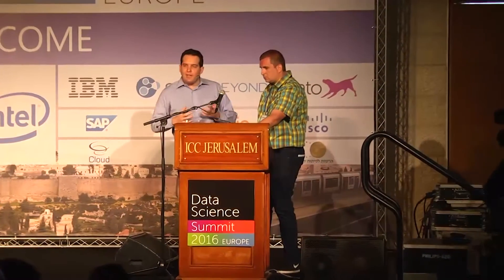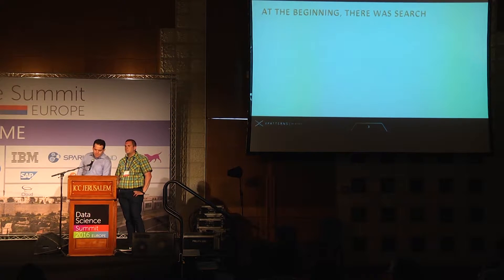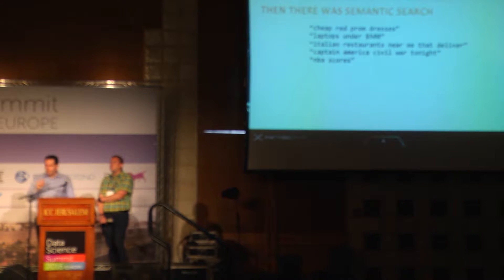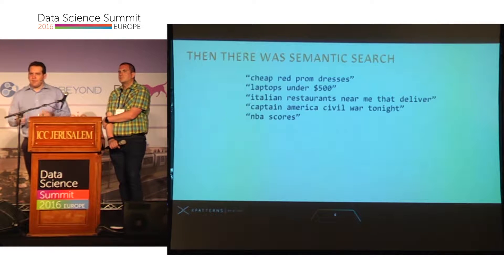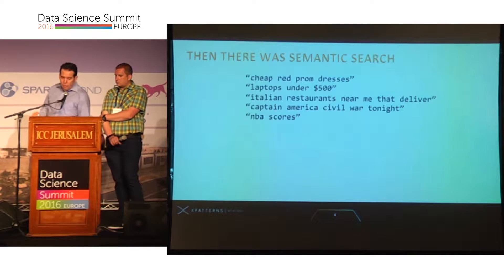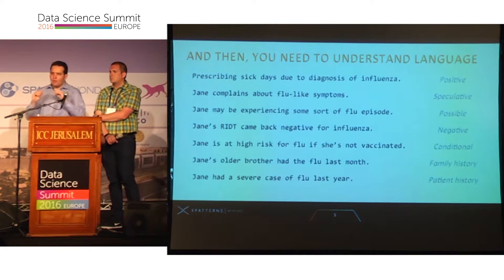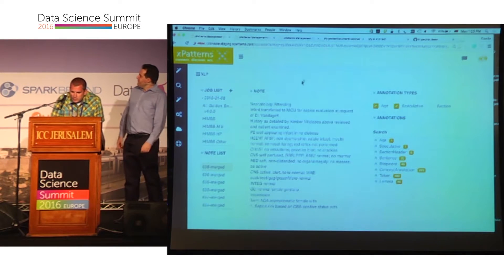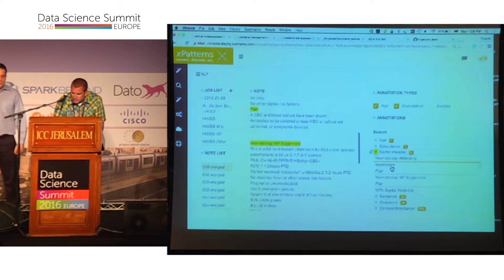Active learning from streams of graph, language & time series signals